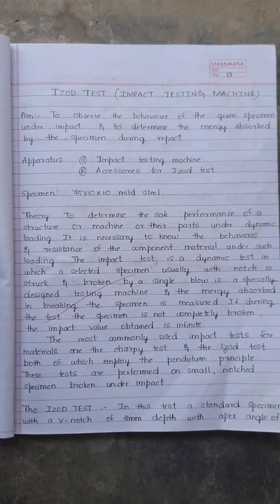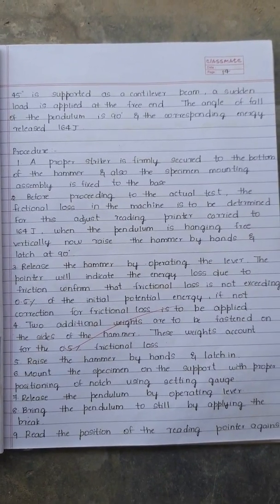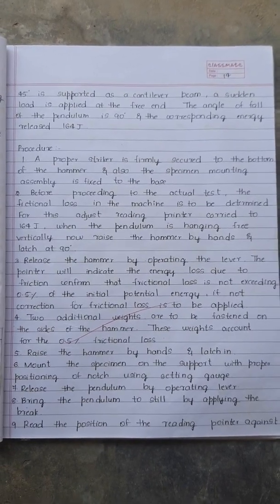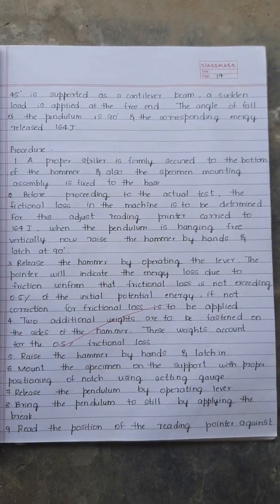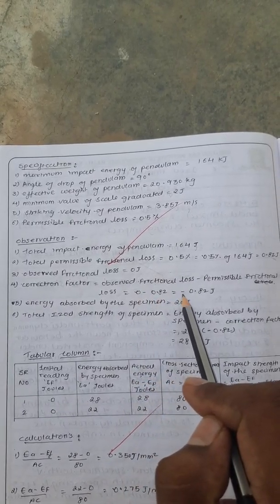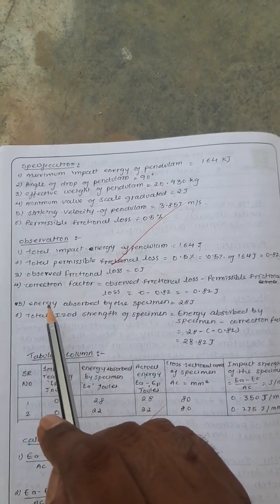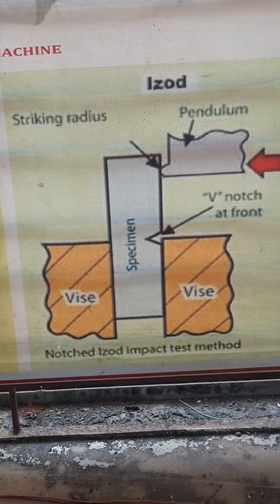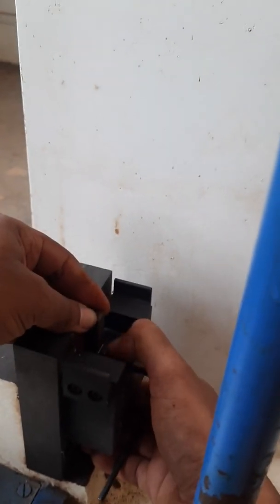MT Lab , Experiment No 8 , Izod Impact Test by Prof. Suraj D.